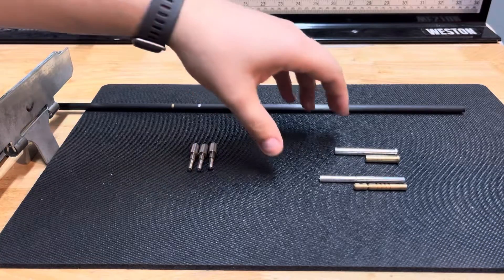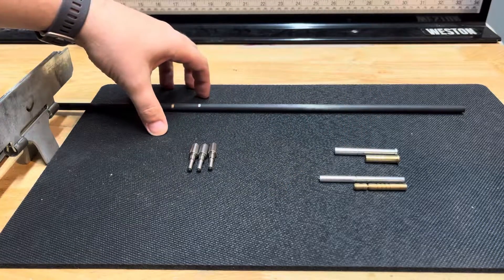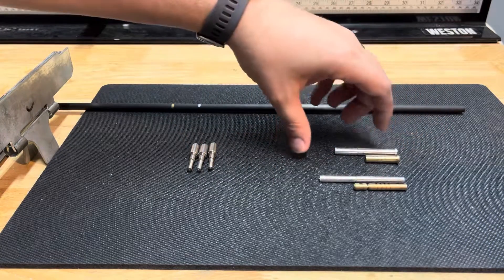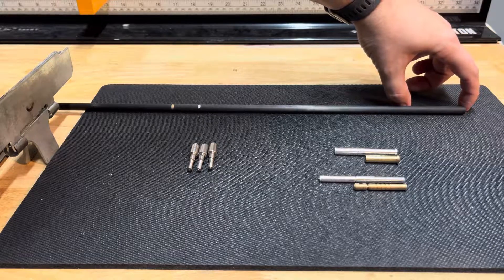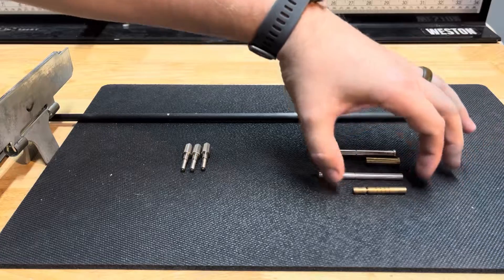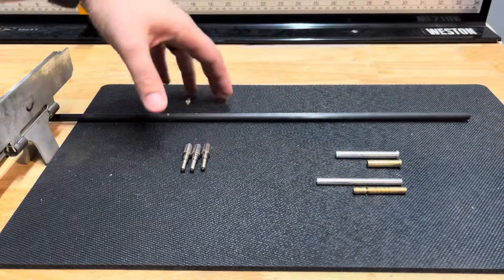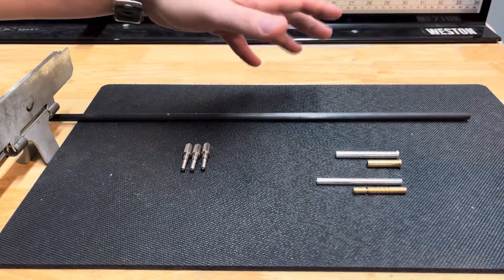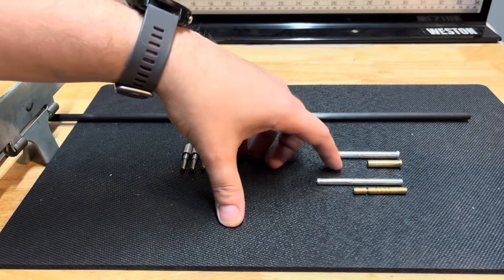Aluminum vs Brass inserts.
We have been asked if there is a benefit going from a factory upgrade brass insert to an Ethics Aluminum insert, the answer is yes.